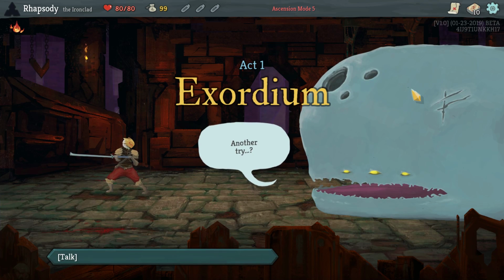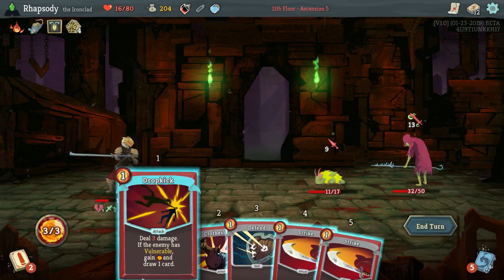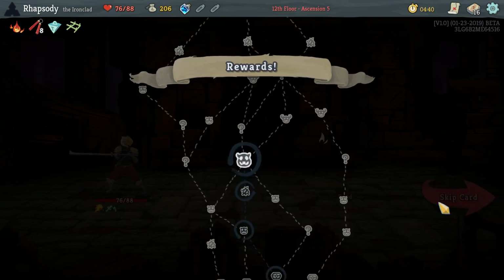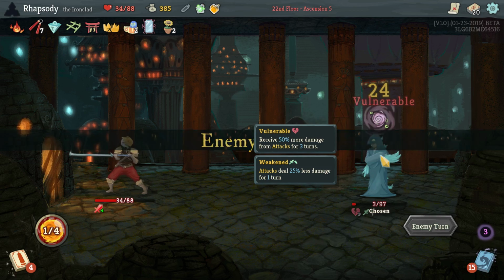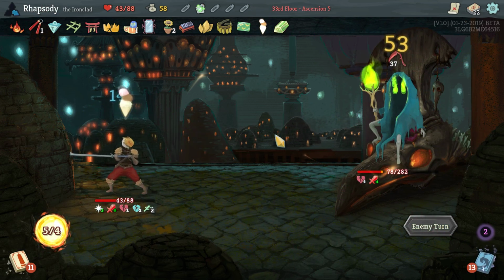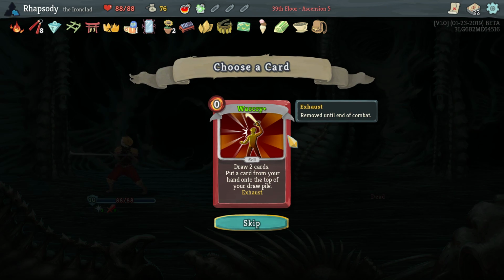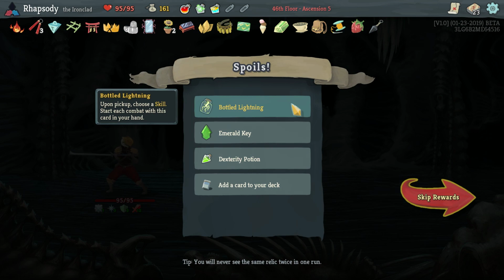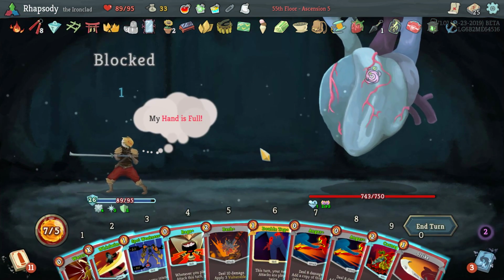Let's Play Slay the Spire: Spotted Weaknesses - Episode 19